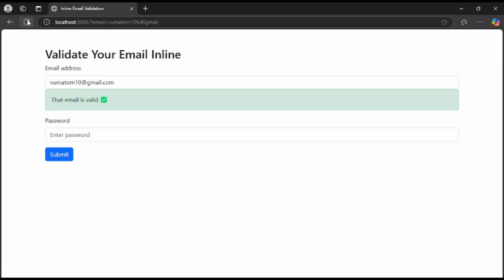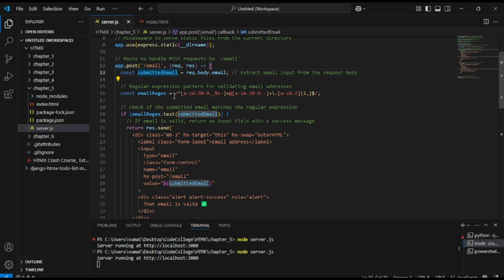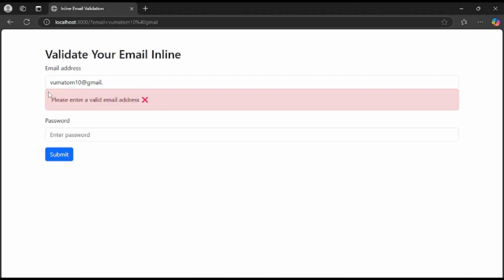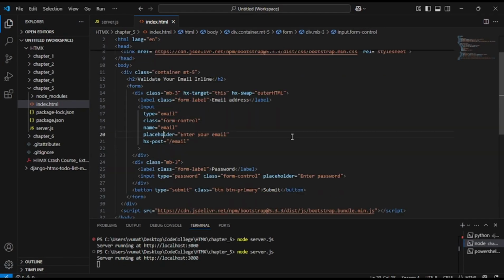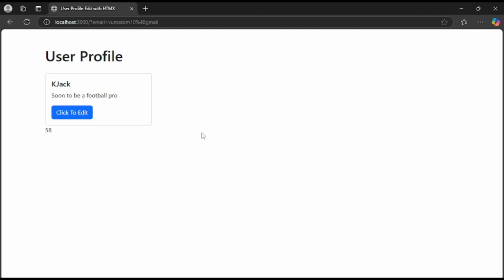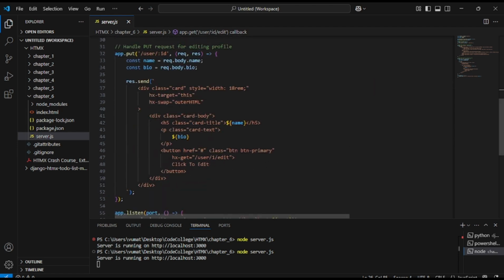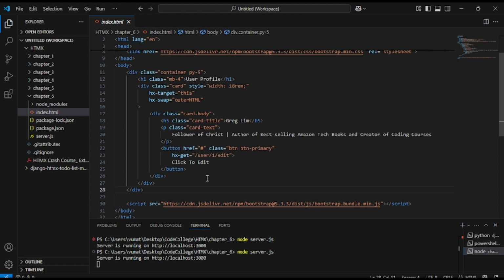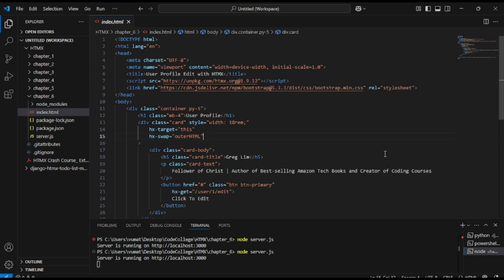HTMX Chapter 5 and 6